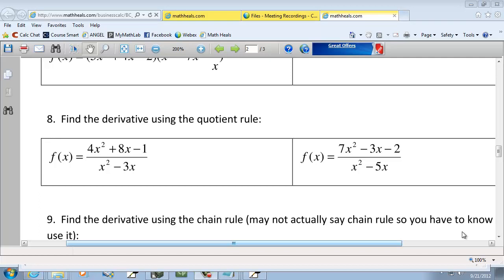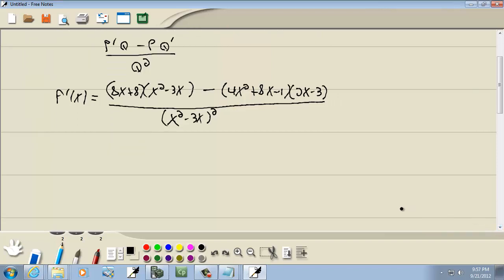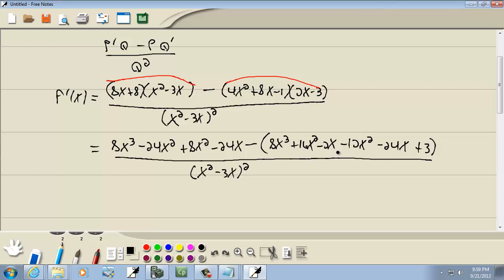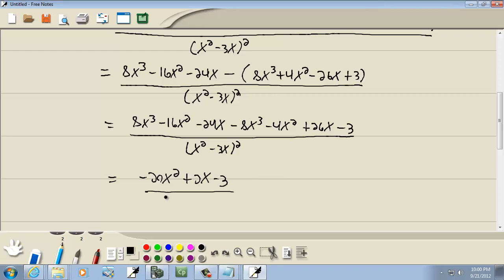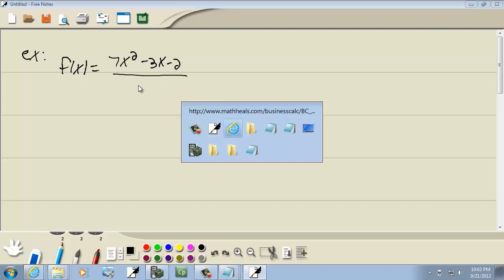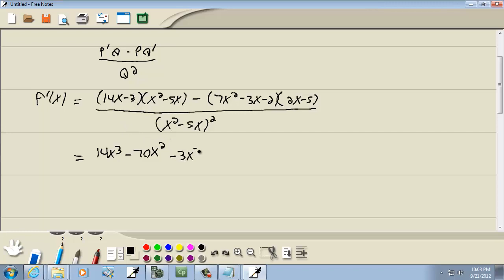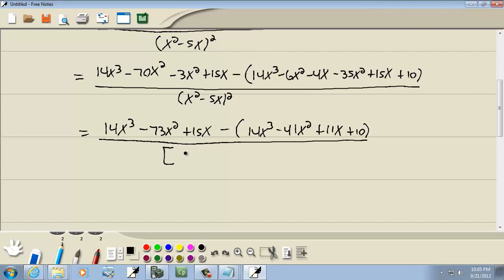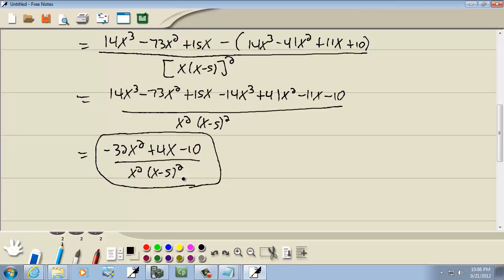Calculus for Business-Economics - Chapter 1 and 2 Test - Problem Type 8